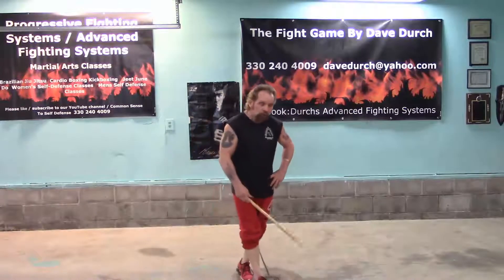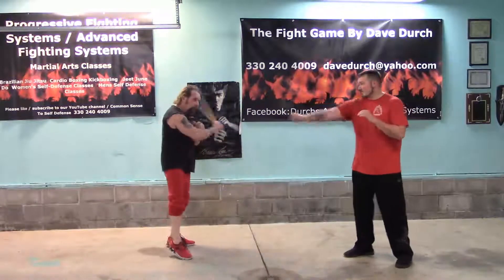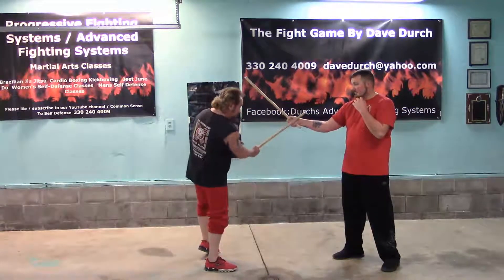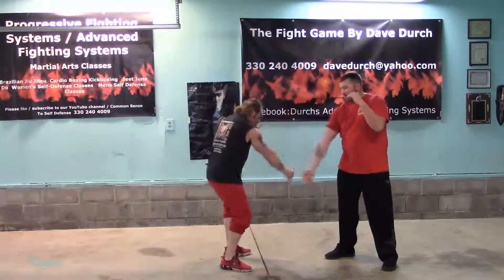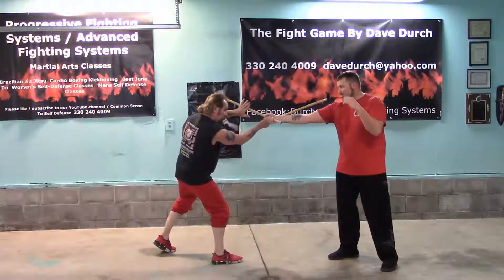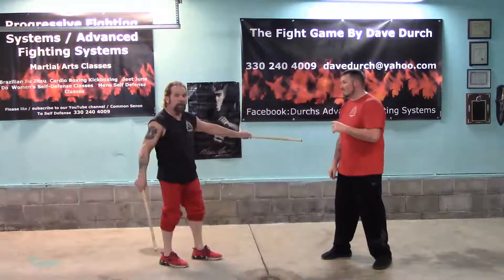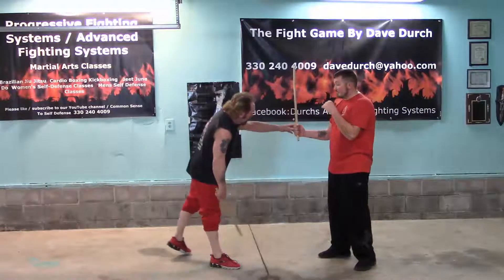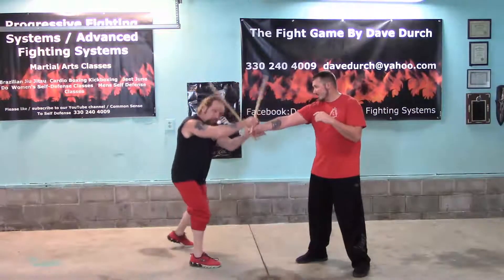Training Tip of the Week - Stick Disarms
Sifu Dave Durch demonstrates 3 different stick disarms.  These can be great sensitivity and are excellent for training body mechanics.